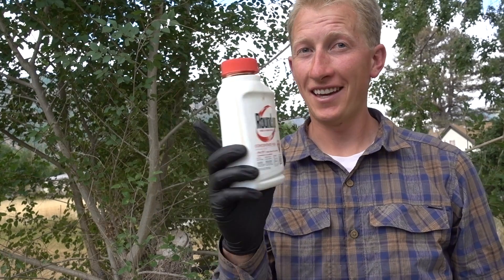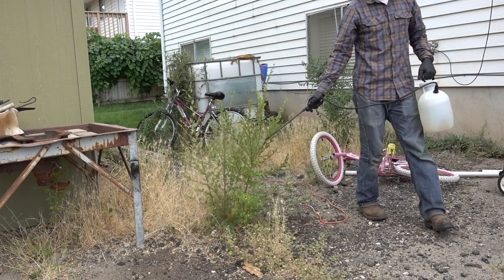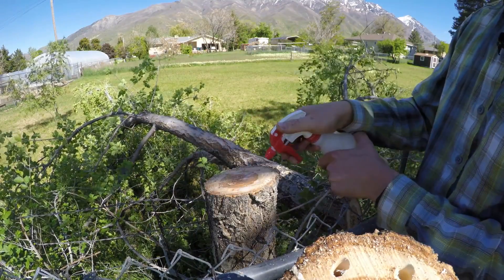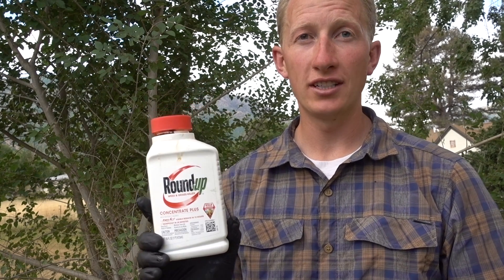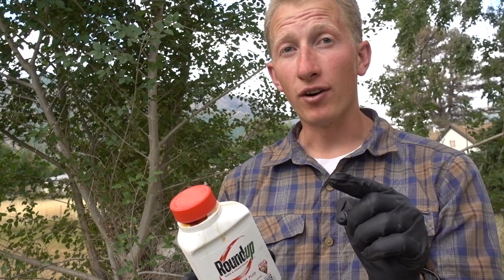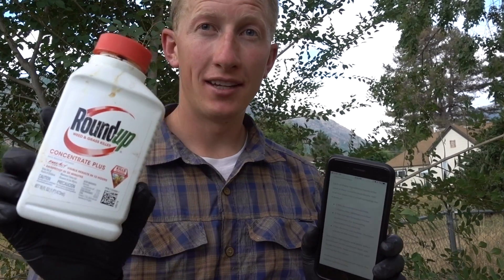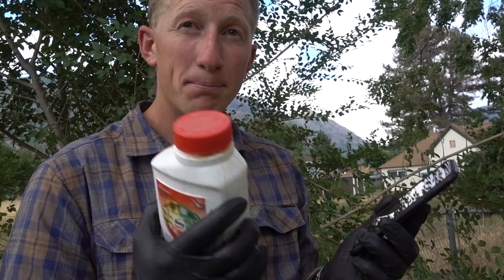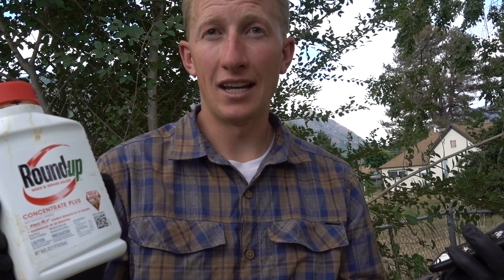Will Roundup Kill A Tree?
Will Roundup Kill Trees? Undiluted Roundup can kill trees, however, when I used it on my Chinese Elms it didn’t work.

I haven’t tested Roundup on every tree type so it may work on yours. Some trees are more resilient than others.

Let me know if it works on your tree in the comments at the bottom.

In my research, I did find a way that Roundup will kill even the hardiest trees, every time.

How To Kill A Tree With Roundup

For Roundup to kill even the most resilient trees you need to mix additional chemicals. Here’s the roundup tree killing chemical recipe.

Each of these ingredients needs to be used in their concentrated forms. Add and mix them into a small container like a glass jar.

3 Tbls RoundUp Concentrate (Glyphosate)- Alternative Killzall
3 Tbls Hi-Yield Spreader Sticker (Surfactant)
1 Tbls Ammonium Sulfate

Mix these ingredients and apply with a paintbrush to the cambium layer, just inside the bark. Treat immediately upon cutting the tree down.

Waiting even 30 minutes will lessen this mixtures effectiveness.

You don’t need to paint the whole stump only the outer cambium ring.

Making this recipe costs more than Tordon and takes more time. So unless you already have these chemicals on hand it makes more sense to use Tordon.